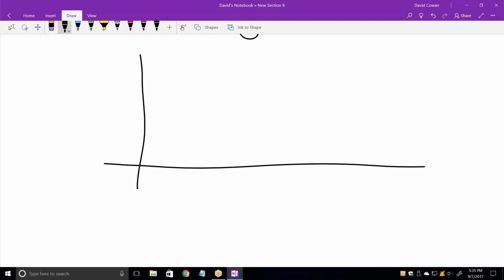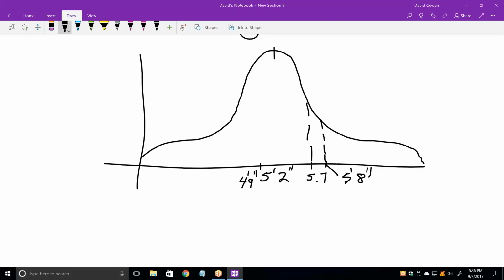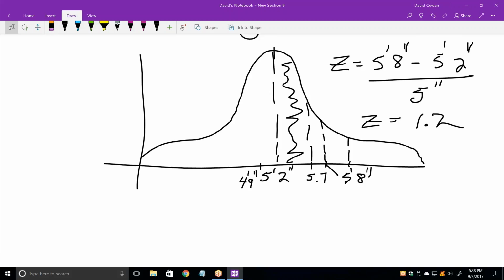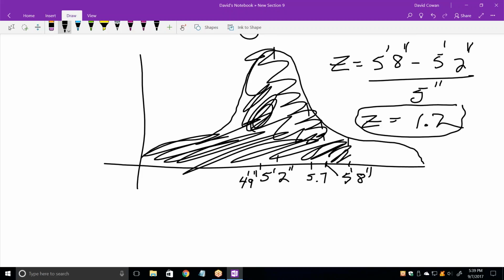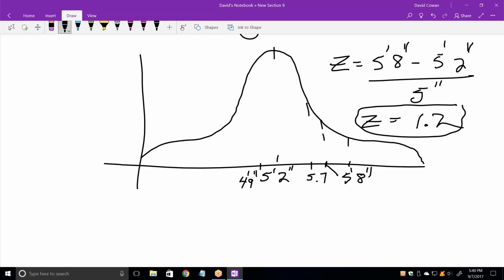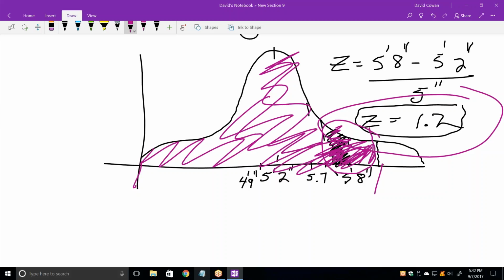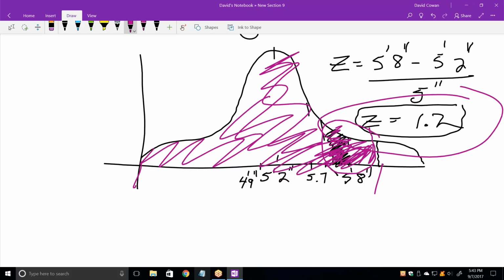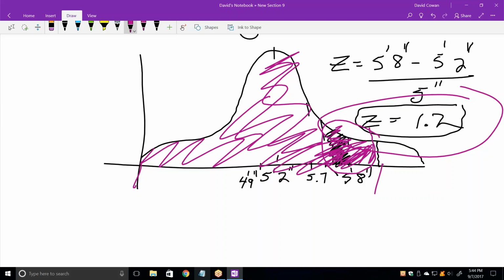Online statistics tutoring, CW090717